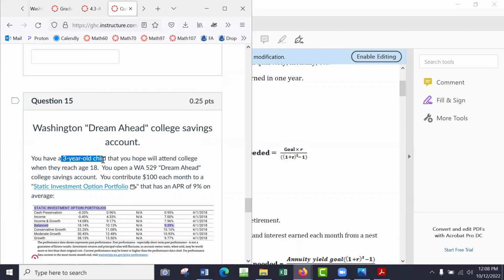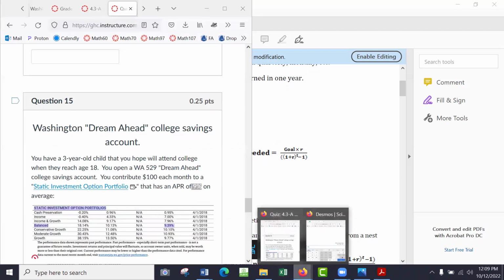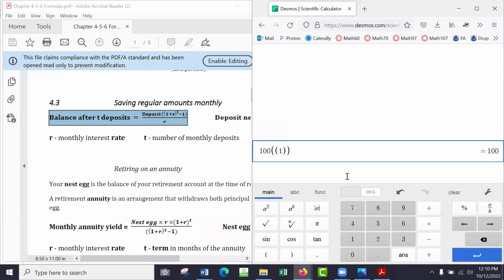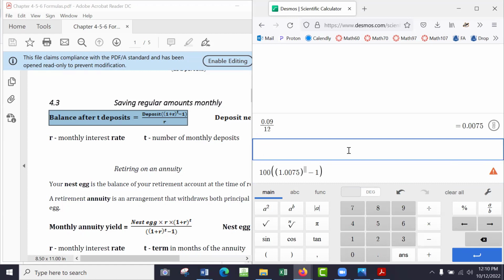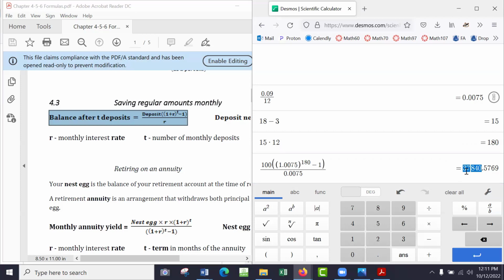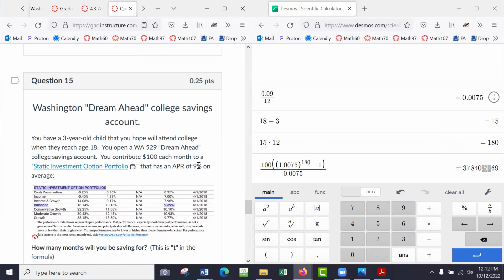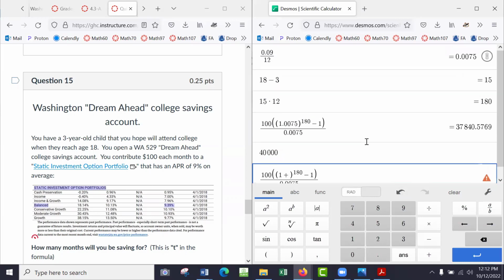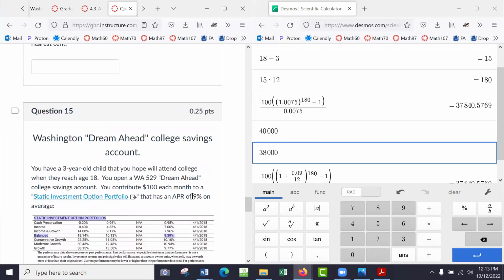Monthly College Savings with Compound Interest: WA Dream Ahead